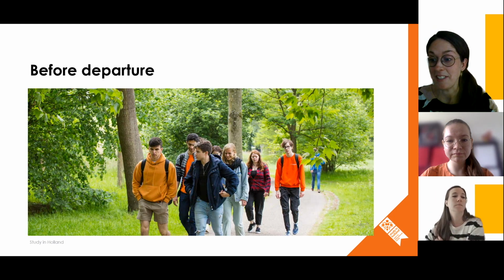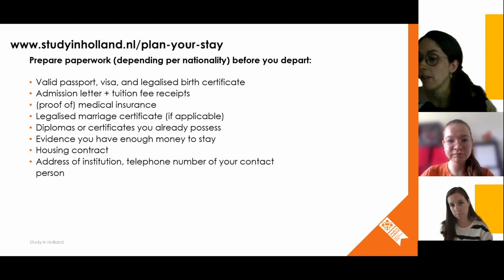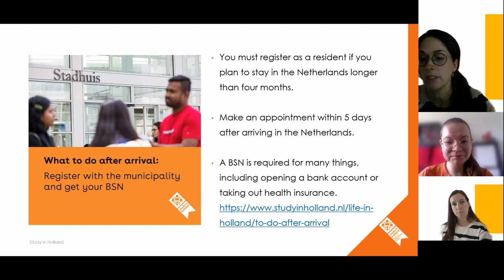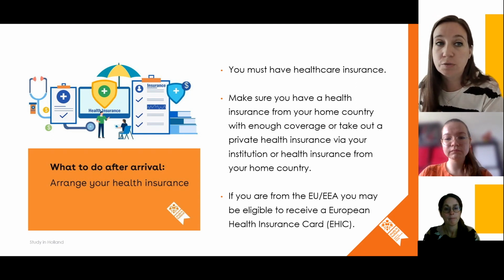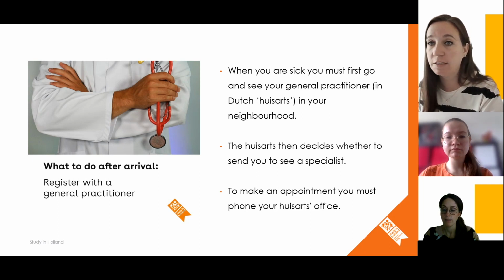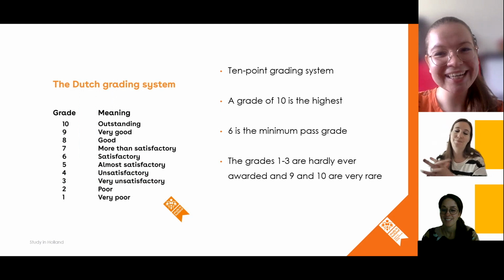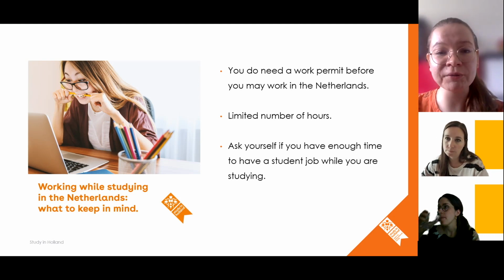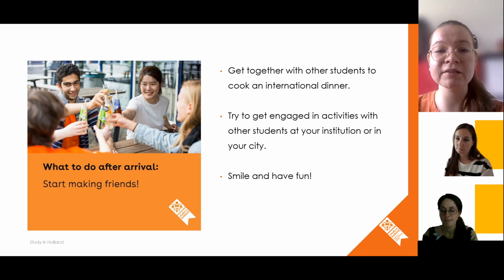Study in Holland - Pre-departure briefing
Are you preparing yourself for your bachelor's, master's, short course, or PhD in the Netherlands in the upcoming academic year? This pre-departure briefing provide you with practical information about living and studying in the Netherlands.